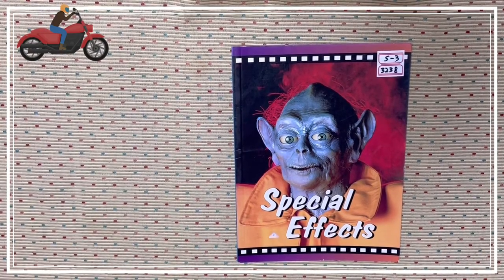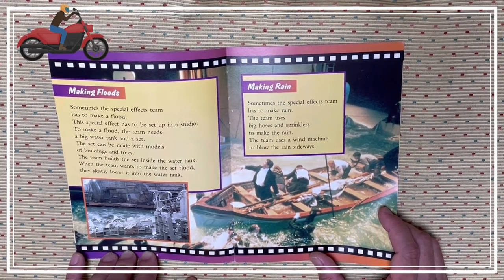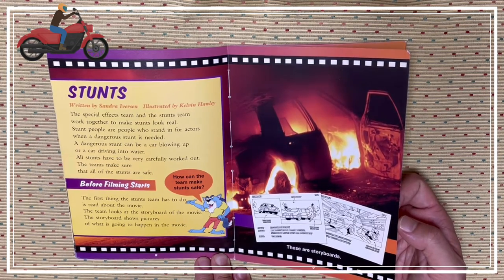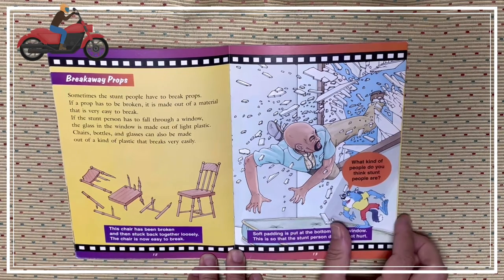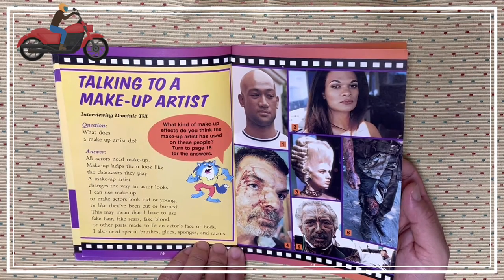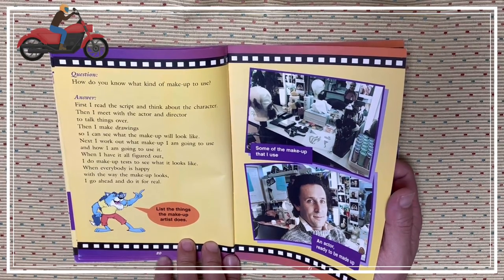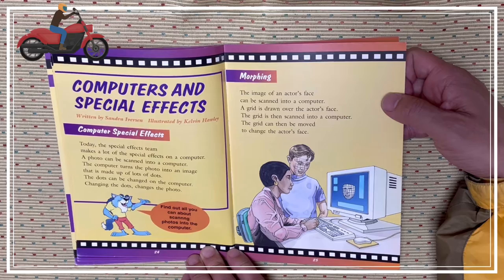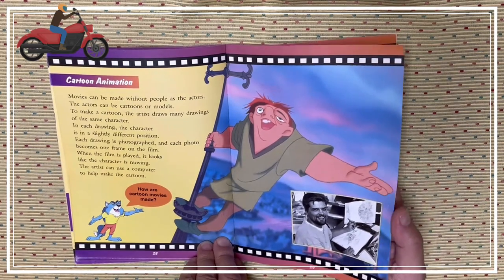S3 3238 Special Effects 영어공부 영어책 story storybook #